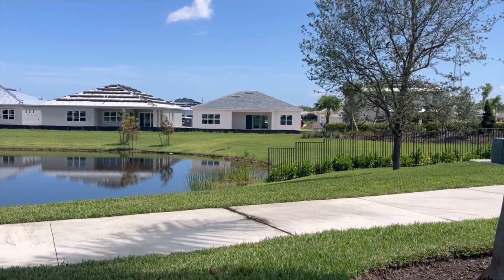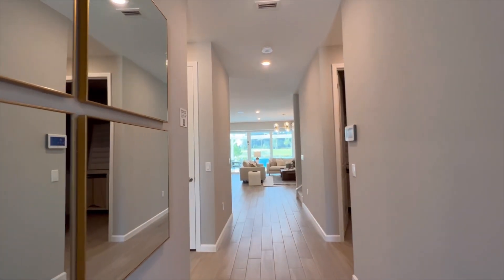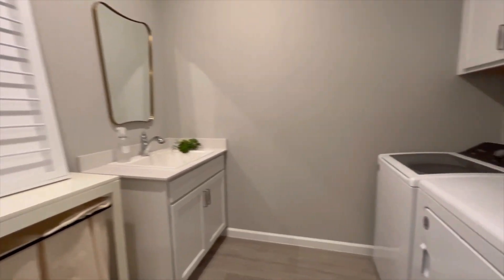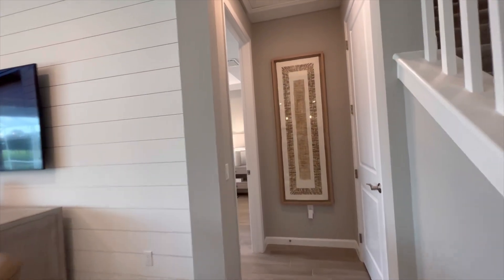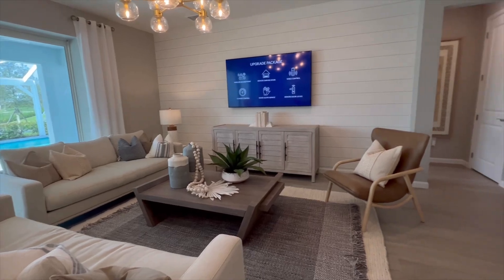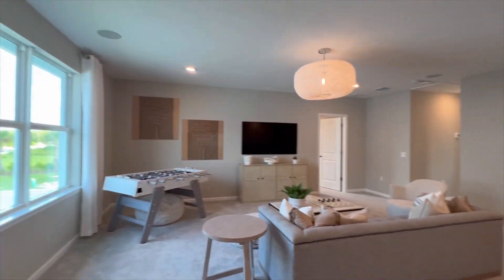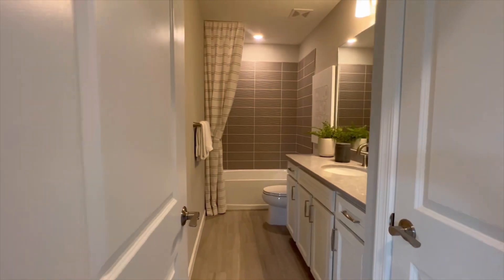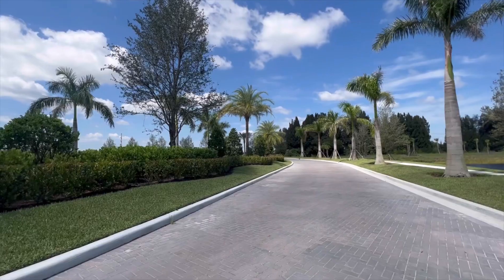New Construction Houses in Stuart, Florida - Full Walkthrough of Model Home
My team and I sell all throughout Martin, Saint Lucie and Palm Beach counties.

Tasianna Cuomo
Keller Williams

Matthew Cuomo
Keller Williams